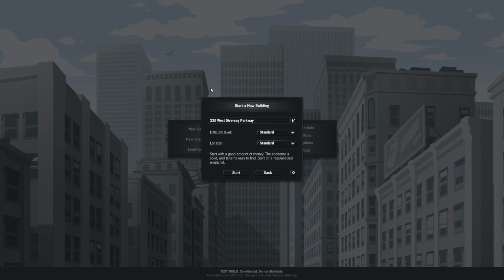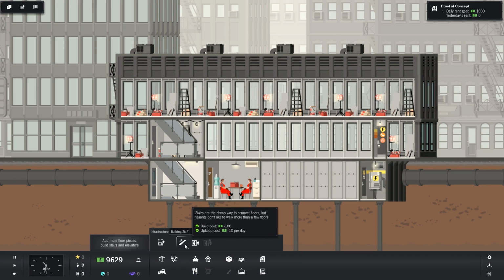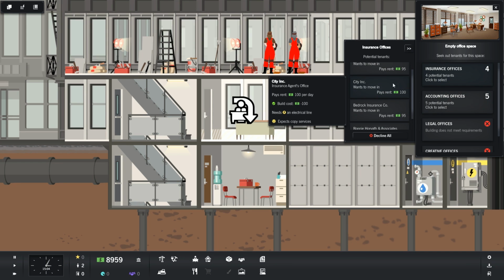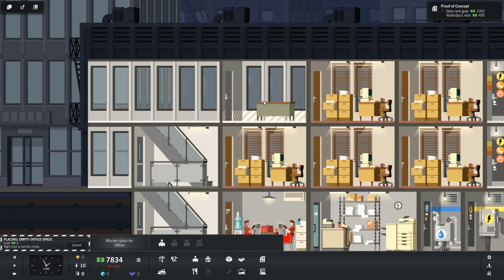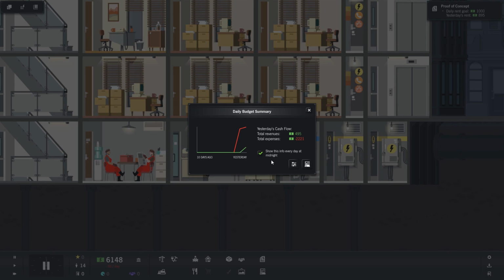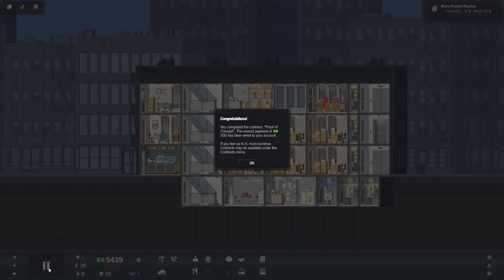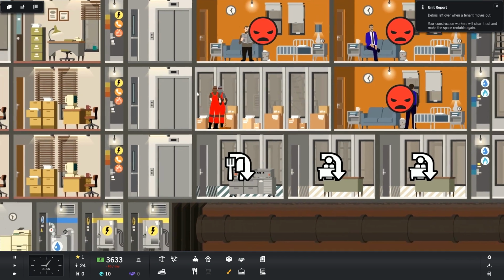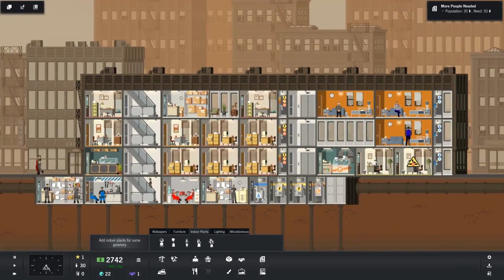Let's Play: Project Highrise - Part 1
Full Disclosure: I did recieve Project Highrise for free from Kasedo Games, however there were no terms that specified I had to make a video or positive review of the game.

About  Project Highrise:
Your job as the architect and developer is to build world-famous skyscrapers that will be the envy of the entire city, masterpieces of art and engineering. But a skyscraper is more than just steel and glass, it’s an intricate ecosystem, full of people that live and work in the building. They become a complex machine that needs your steady hand to keep it running smoothly and efficiently.

Features
Deep and complex simulation of a modern skyscraper.
Huge variety of tenants with their own unique characteristics, from restaurants, to offices, retail stores, or residential apartments.
Open sandbox play with several difficulty levels and starting conditions allowing you to build your dream skyscraper towering above the surrounding city.
Campaign mode that tests your skill at building a successful highrise in challenging scenarios.
Test your management mettle by keeping up with your buildings diverse population and their ever-increasing demands.
Hire specialized consultants to increase your building's curb appeal, operational efficiency, and pull with city hall